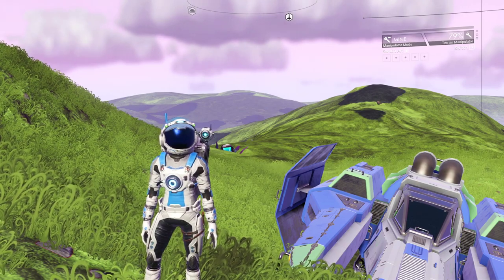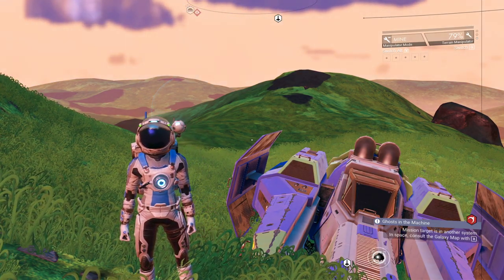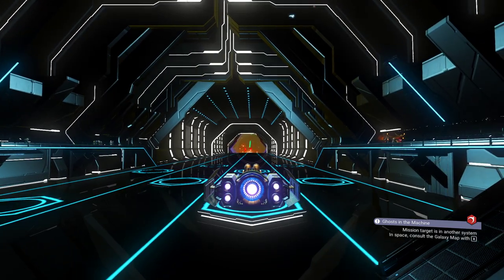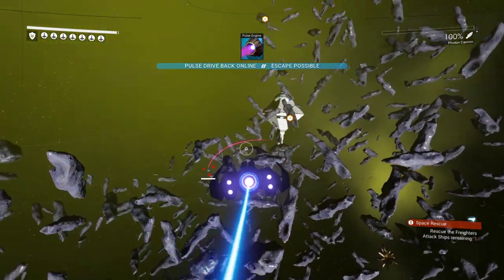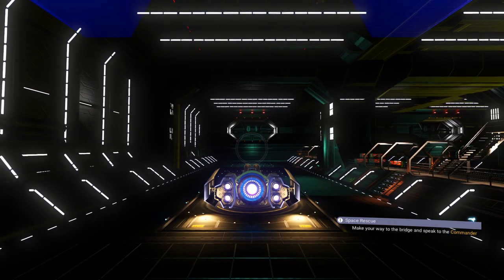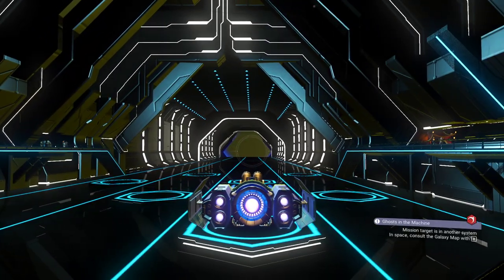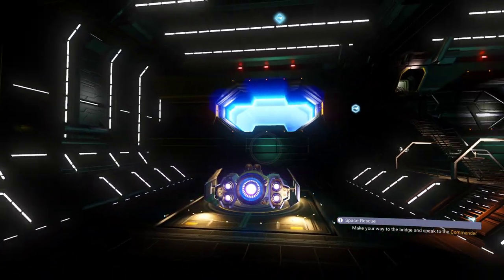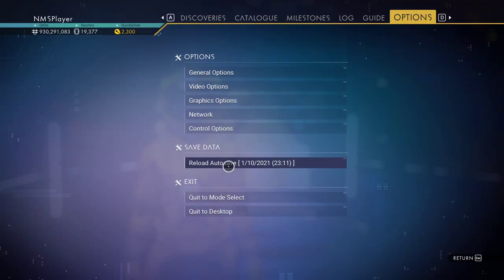No Man's Sky 2021 How to Get The Freighter You Want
Take Control of Your Freighter Battle!  Today ON No Man's Sky 2021 I Show you how to get the Freighter YOU Want.  How to set up for a freighter battle ahead of time and How to get the class you want.